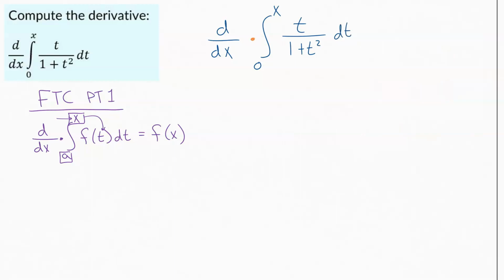AP Calculus AB: Fundamental Theorem of Calculus Part 1 Example 1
An easy to understand breakdown of how to apply the Fundamental Theorem of Calculus (FTC) Part 1.